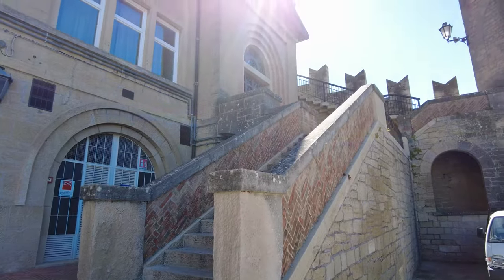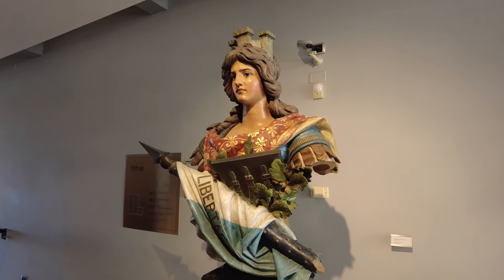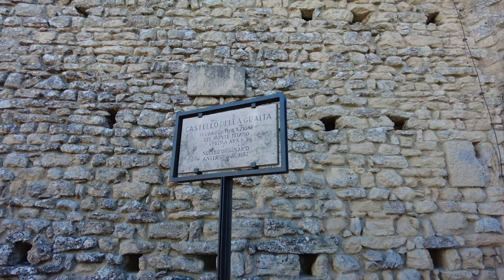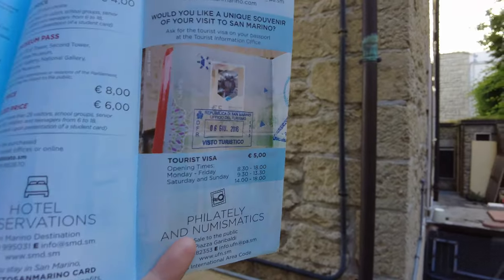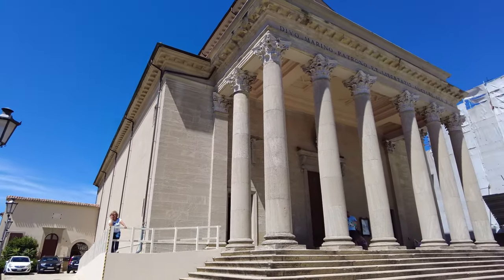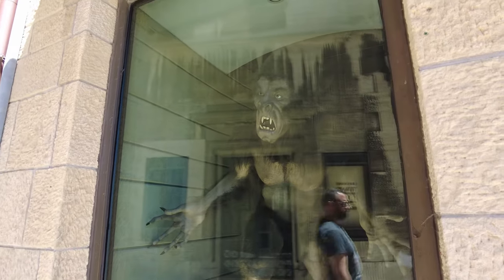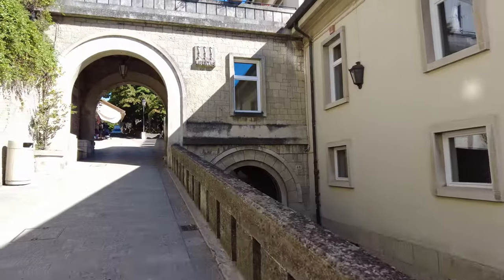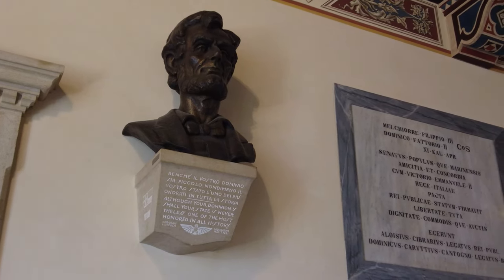Why DON'T People Visit SAN MARINO? A Hidden Gem of Europe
I visited the world's fifth smallest country, San Marino, and explored everything there is to do in this hidden gem of Europe.

Just around 33 500 people live in San Marino, at an area of 61 square kilometers. It's one of three countries in the world that's completely landlocked inside another country. The other two are the Vatican and Lesotho - but this is definitely the most beautiful of the landlocked countries.

The most famous landmark of San Marino is probably the three towers located on the three peaks of Mount Titano, which is where the capital of San Marino is also located. The three towers are called Guaita, Cesta and Montale. Montale, the third tower, is not open to the public, but the other two are well worth a visit.

I also explore other things to do in San Marino, ranging from getting a San Marino visa at an exporbitant cost, looking at the Basilica di San Marino, looking at the different museums in the city, such as the impressive State Museum, and watching the changing of the guard at Piazza della Liberta, by the Palazzo Pubblico.

The Palazzo Pubblico also serves as San Marino's town hall, and it's an absolutely gorgeous place that's lit up at night.

Aside from beautiful views this video also dives into the history of San Marino, and various other places to visit, like Borgo Maggiore, a nearby town. There's surprisingly lot ot see in such a small country, so I hope you will find this interesting!